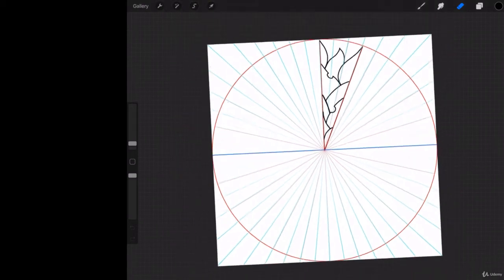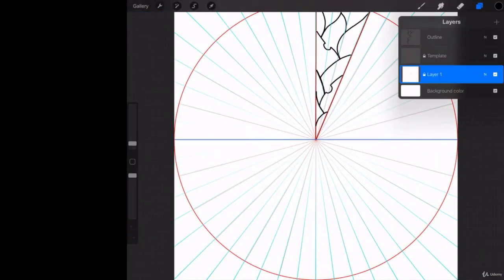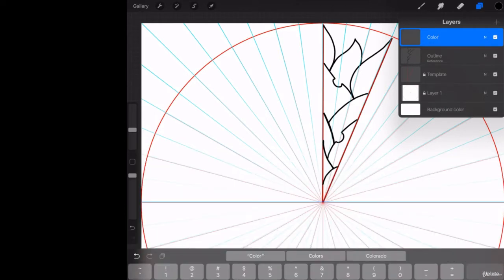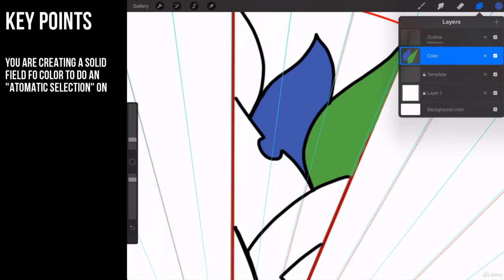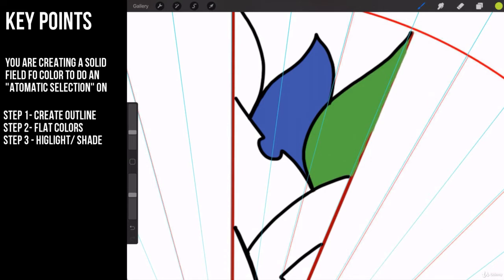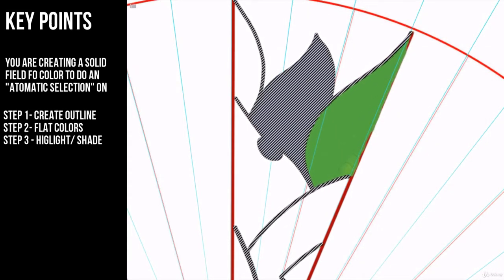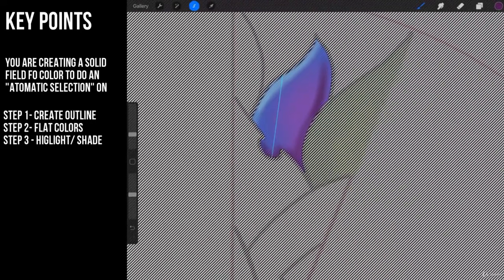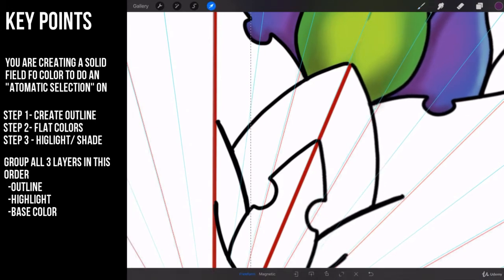Making a mandala in procreate 3 of 3